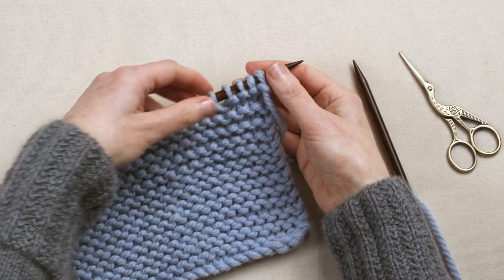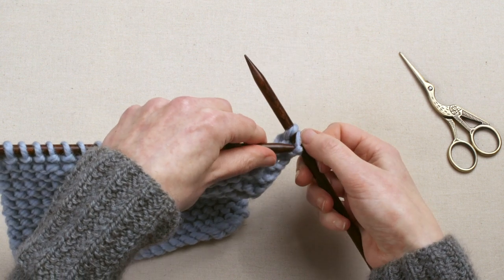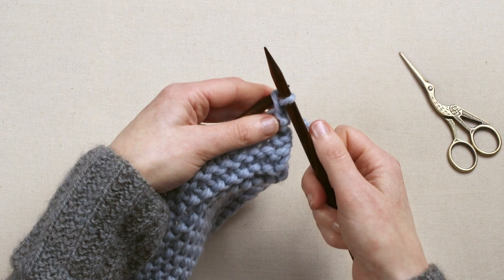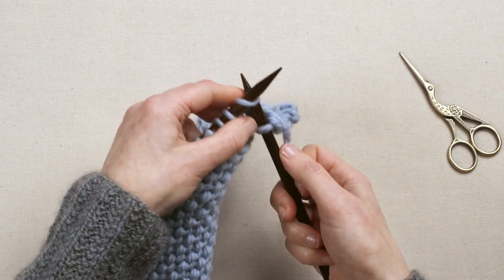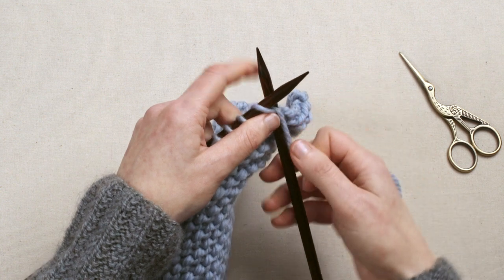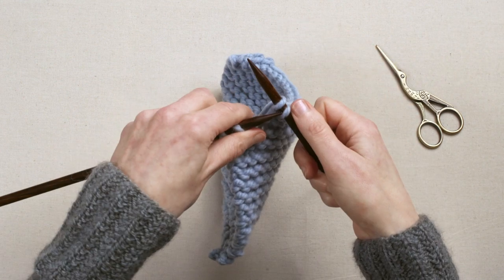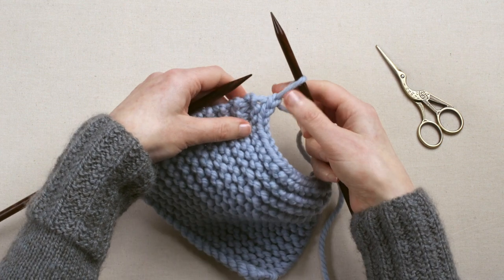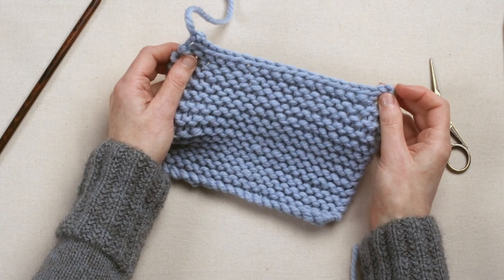How to cast off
Watch this ROWAN CONNECT video tutorial for step-by-step instructions on how to cast off, also known as bind off.